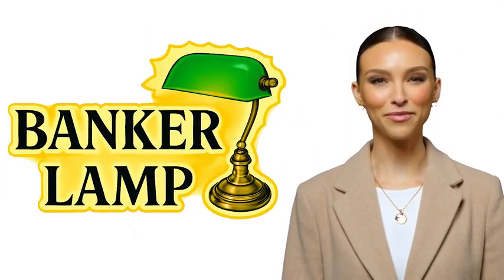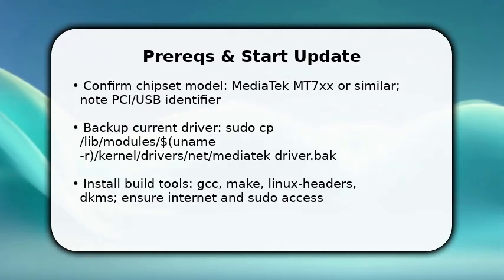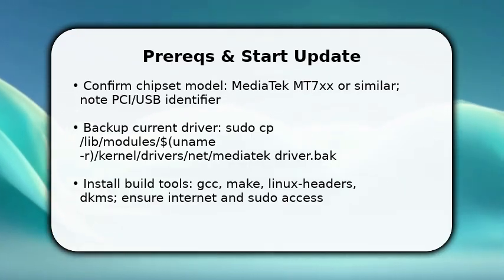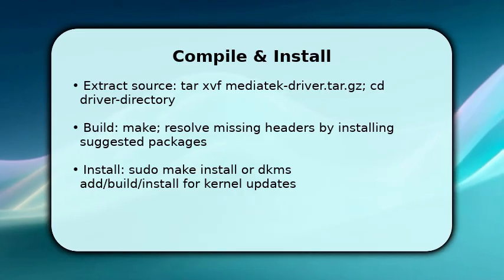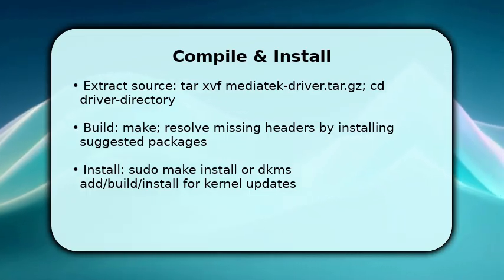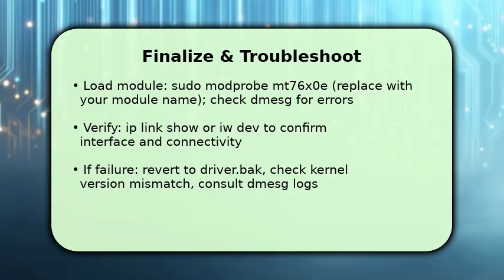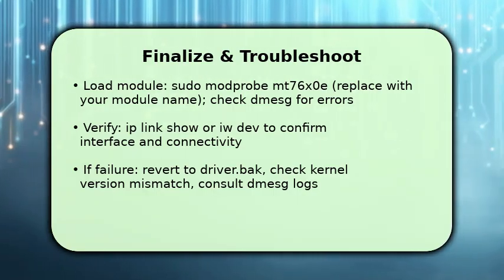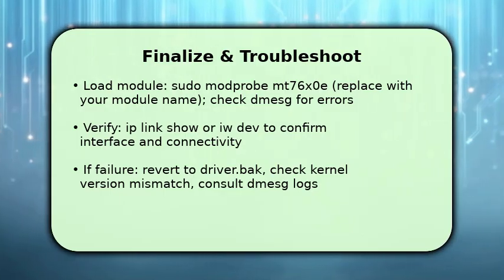How to Update Mediatek Wifi Driver - Step by Step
How to Update Mediatek Wifi Driver - Step by Step | 🔒 Surfshark VPN Deal — Stay private and secure. $1.99/mo + 3 Months Free ▸

Learn the essential steps to update your Mediatek Wi-Fi driver on various devices. This comprehensive guide walks you through checking for updates, downloading necessary files, and installing them correctly.

Update Mediatek Wireless Driver, Mediatek Firmware Update, Wi-Fi Troubleshooting, Device Drivers Guide, How to Upgrade Wi-зу, Networking on Android, Connectivity Fixes for Mediatek Devices, Latest Meditech Wireless Driver Version, Step by Step Device Firmware Update, Mediatek Network Settings Troubleshooting